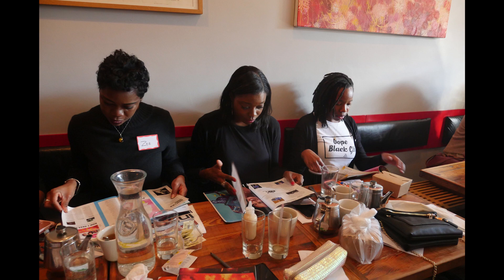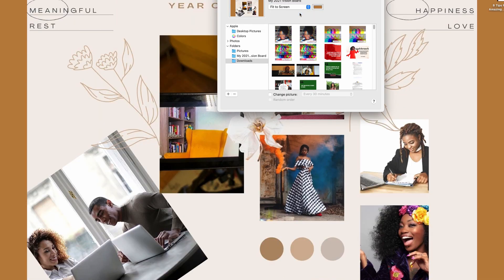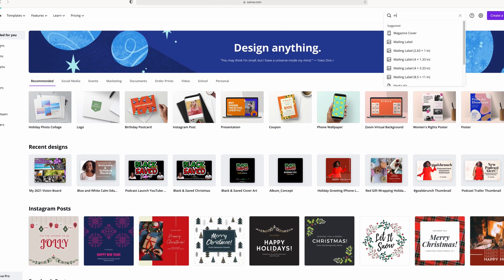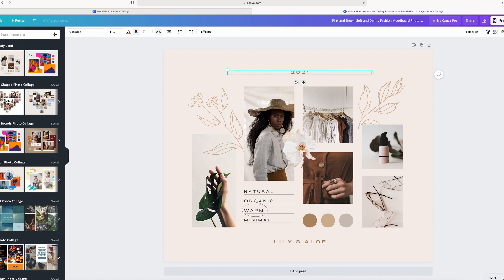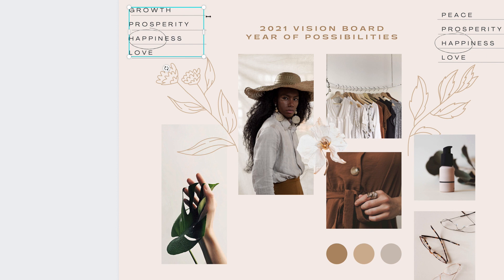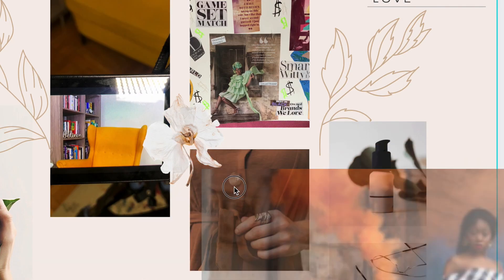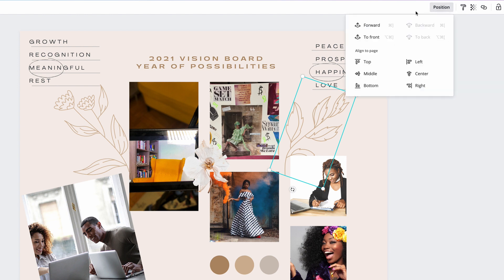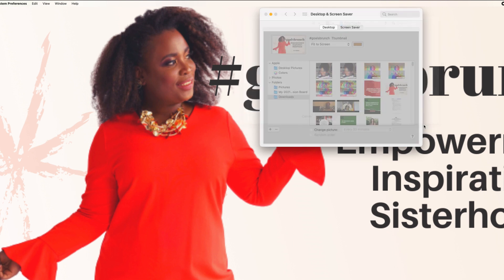Create a 2021 Vision Board Using Canva Tutorial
Start the New Year intentionally by creating a digital vision board using Canva. A vision board helps you to visually turn your dreams into goals. Doing your vision board digitally gives you the options of placing it on your phone or desktop as wallpaper, so you can see it regularly and stay focused. You can also print it out and display it your home or work space.